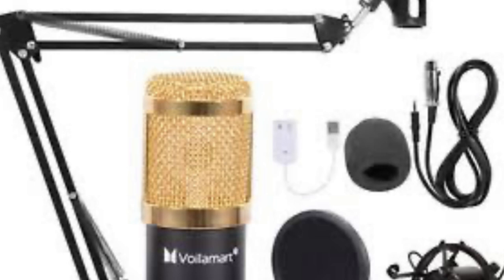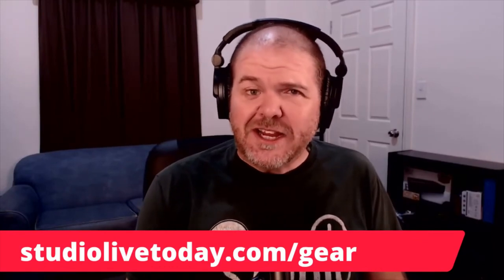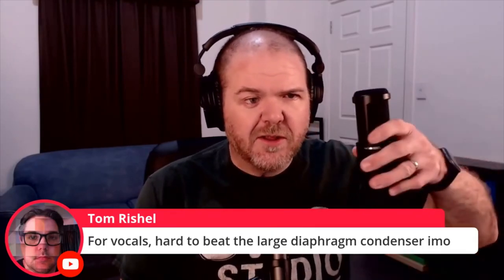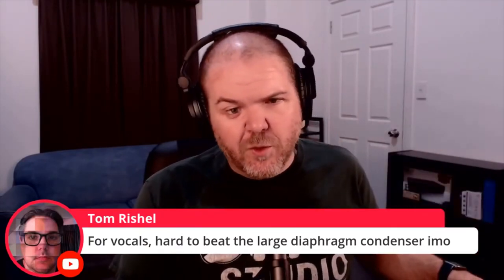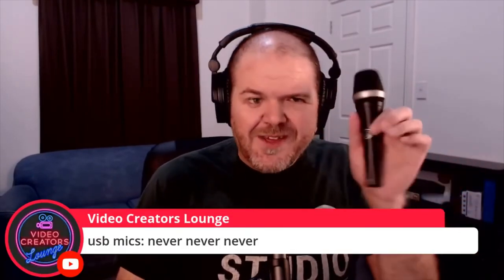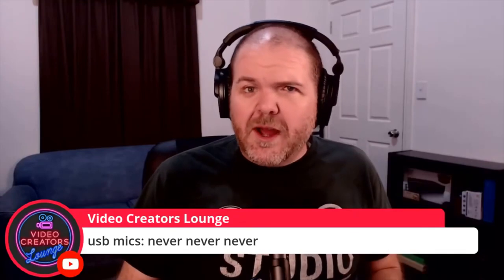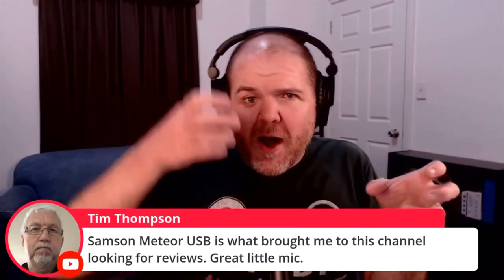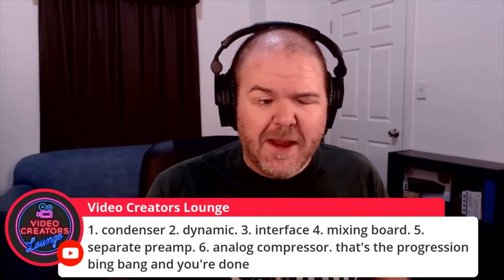Dynamic vs Condenser | What to consider when choosing a microphone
What's the difference between a condenser and a dynamic microphone and what should you look for when choosing one?

⏰ Time Stamps:
00:00 Introduction to microphones
00:12 Microphone basics (dynamic vs condenser)
04:15 Cheap microphones?
05:35 Best all-rounder?
06:01 SM57 vs SM58?
06:12 Best acoustic guitar mic?
07:30 USB microphones
09:30 Separate pre-amps?
09:54 Mic vs direct for acoustic guitar?